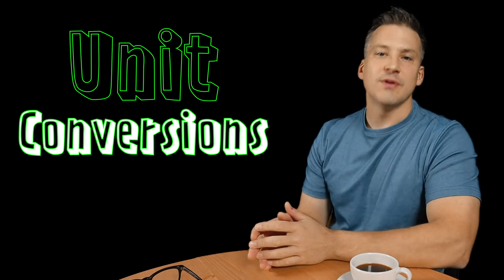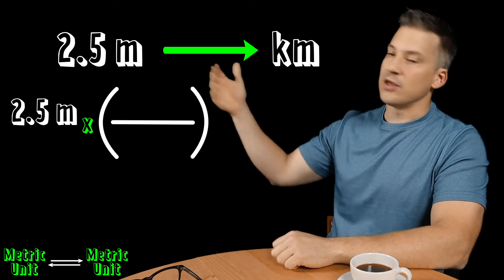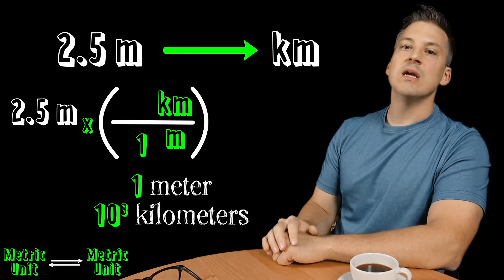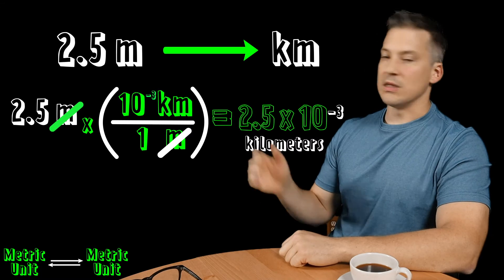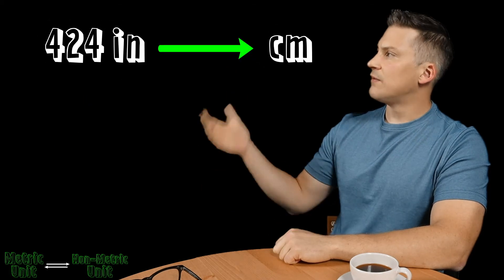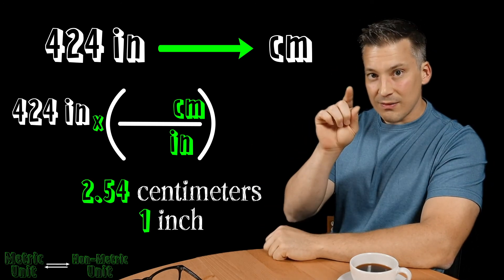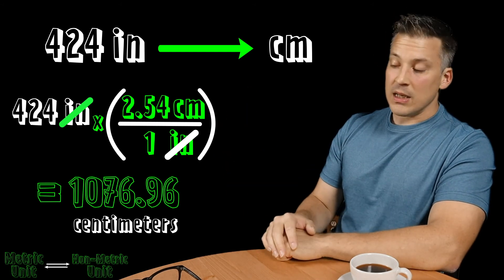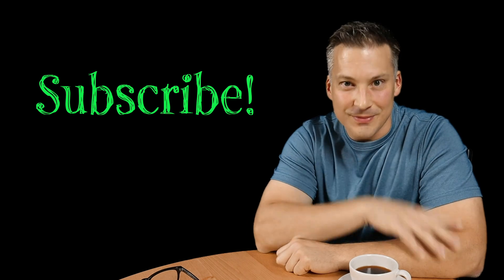How to Convert Units: An Easy Step-By-Step Process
Today we are going to be talking about metric unit conversions and how to perform them in an easy step-by-step process.

In order to perform metric unit conversions properly, the following simple steps must be done:

0:00 Introduction to Unit Conversions
1:09 Write down the given value.
1:18 Write down your conversion fraction.
1:34 Work with the units first.
2:00 Use the metric table to place numbers into your conversion fraction.
2:53 Flip any signs of the exponents.
Now all you have to do is just calculate!  It's that simple!

After you learn how to perform metric conversions, we will then move on to converting a non-metric unit into a metric unit.  In order to do this, the following simple steps must be done:

4:42 Write down the given value.
4:53 Write down your conversion fraction.
5:07 Work with the units first.  Place the unit you do not want on the bottom.
5:23 Place in numbers from conversion factor into your conversion fraction.